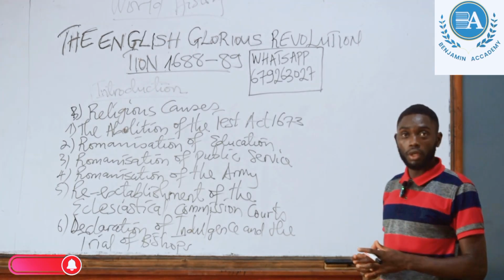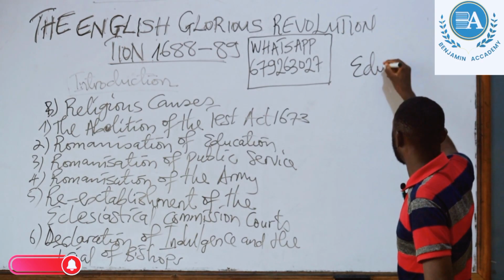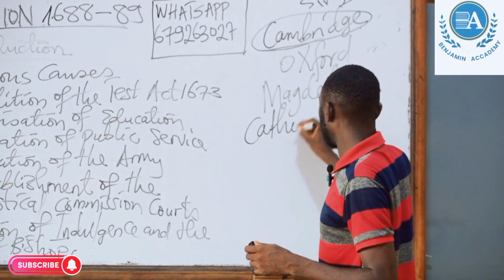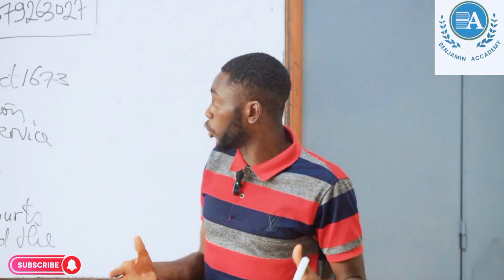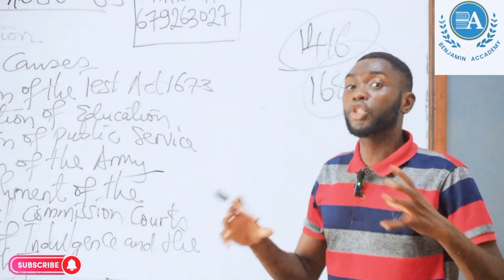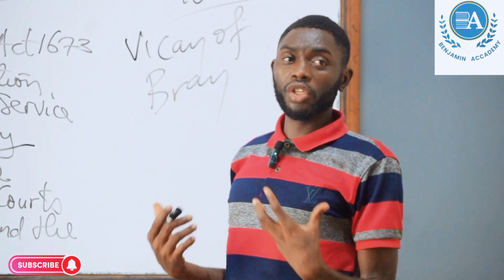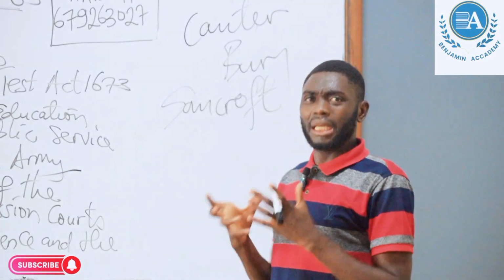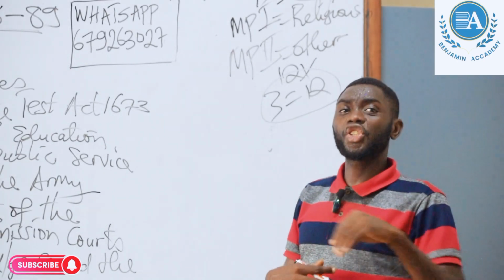Religious cause of the English glorious revolution 1688-89 (World history video 2)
the English glorious revolution 1688-89
B) Religious Cause
1). The Abolition of the Test Act 1673
2) Romanisation of Education
3) Romanisation of public service
4) Romanisation of the Army 3 of the lion
5) Re-extablishment of the Eclesiastical Commission Courts
6) Declaration of Indulgence and the Trial of Bishops
Language
Download PDF
Watch
Edit
The Seven Bishops were members of the Church of England , an act viewed as a significant element in the events that led to the November 1688 Glorious Revolution and deposition of James II.

In November 1685, James II dismissed the Parliament of England for refusing to pass measures removing legal restrictions on Catholics and Protestant Nonconformists. In August 1686, the Parliament of Scotland suffered the same fate and neither body met again until 1689. The measures were imposed in April 1687 by issuing a Declaration of Indulgence which was widely opposed by the majority in both countries, including Nonconformists who feared this would jeopardise their hopes of being readmitted to the Church of England.

The Declaration was reissued in April 1688 and James ordered the bishops to have it read in every church in England. The seven 'petitioned' to be excused, arguing it relied on an interpretation of Royal authority declared illegal by Parliament. After the petition was printed and publicly distributed, the bishops were charged with seditious libel and held in the Tower of London. They were tried and found not guilty on 30 June.

Most Protestants had been willing to tolerate James' personal Catholicism, since he seemed unlikely to produce more children and the heir was his Protestant daughter Mary II of England. The unexpected birth of his son James Francis on 10 June meant the prospect of a Catholic dynasty, with the trial of the bishops seen as part of a wider attack on the Church of England. Their acquittal led to anti-Catholic riots throughout England and Scotland and ultimately the deposition of James in November 1688, although five of the seven were subsequently removed from office for refusing to swear allegiance to his successors.